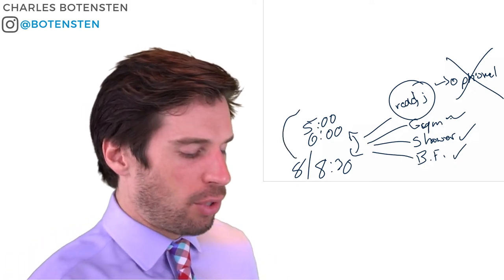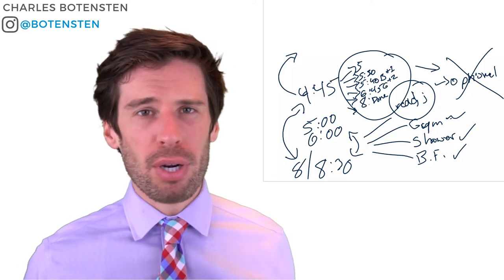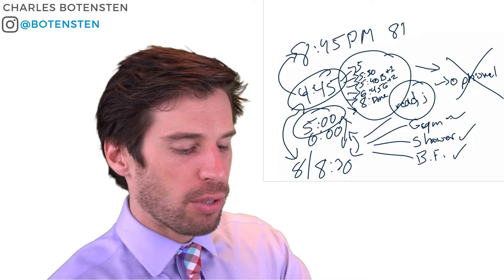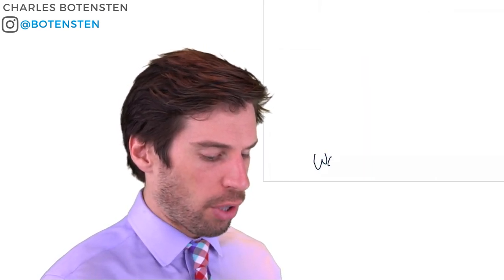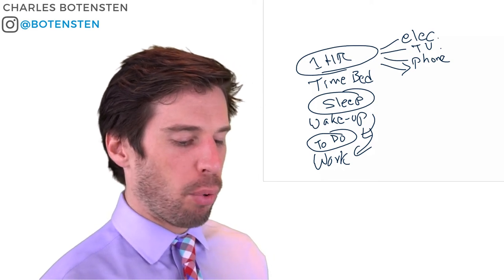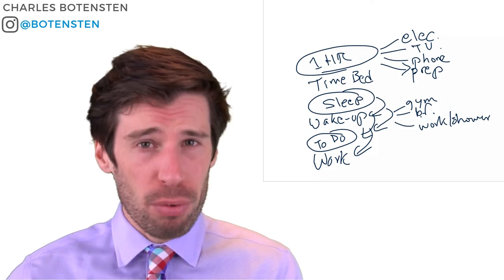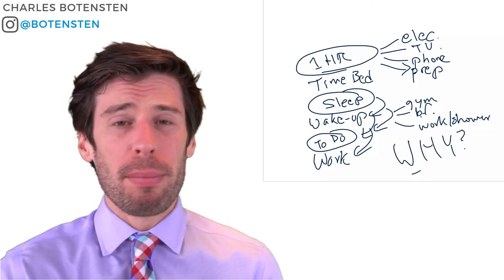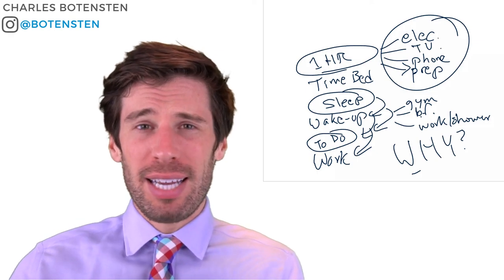Illustrated: How I Wake Up At 5AM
Charles Botensten lives & works in New York City as the founder of a residential real estate agency. Passions include triathlons, hockey, and personal development.